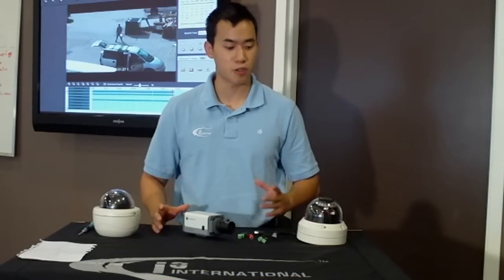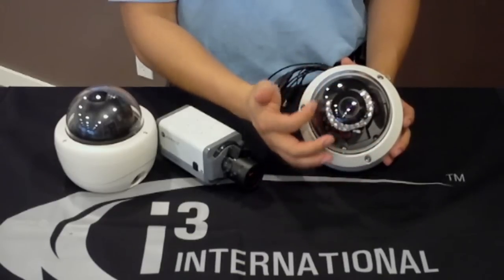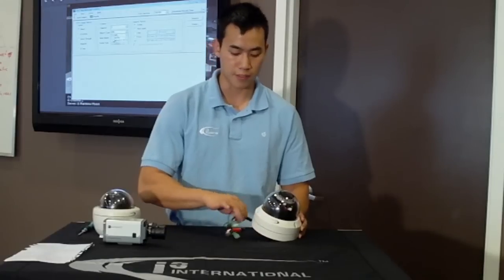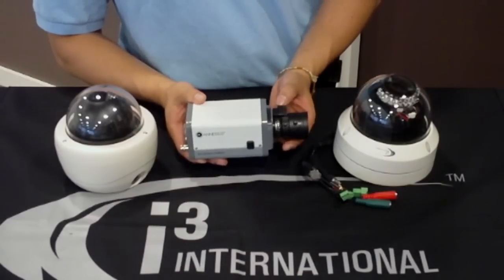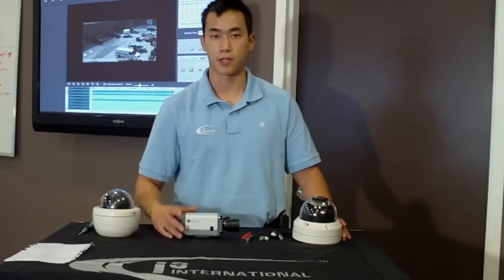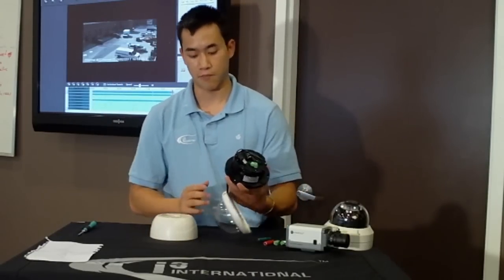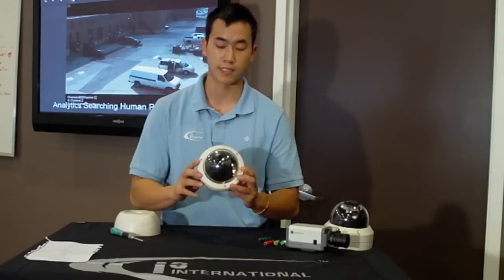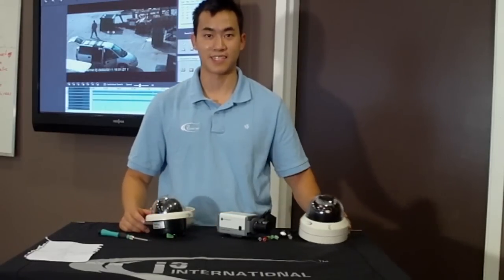IP Security Video Cameras Demonstration - i3 International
IP Security Video Cameras. Andy Hoang gives demonstration of i3's latest new IP Cameras. AX52R, AX52C, Di721